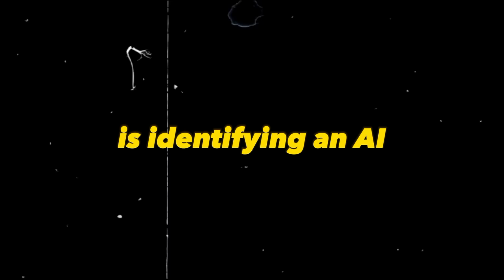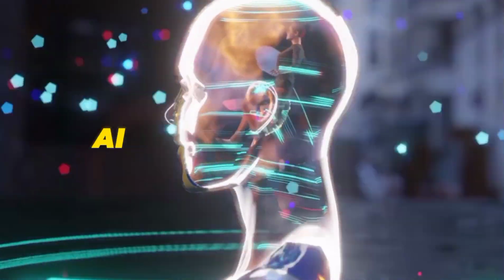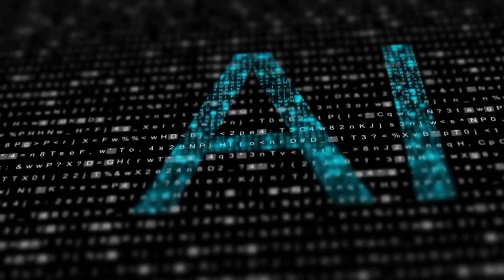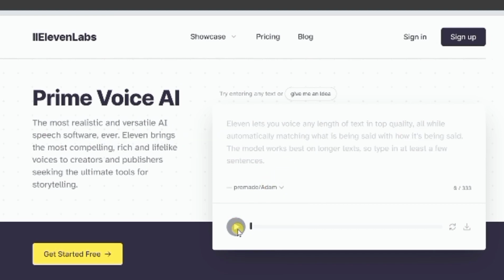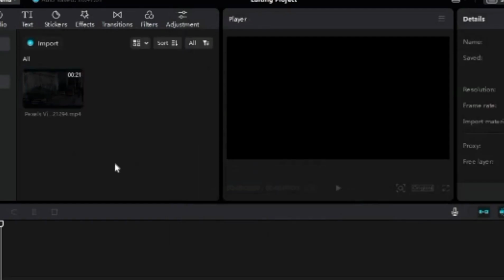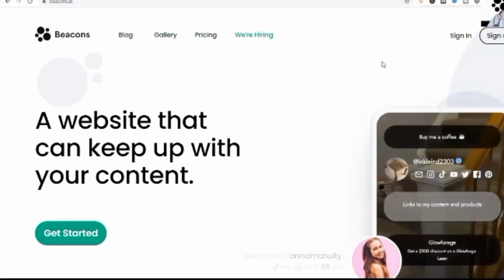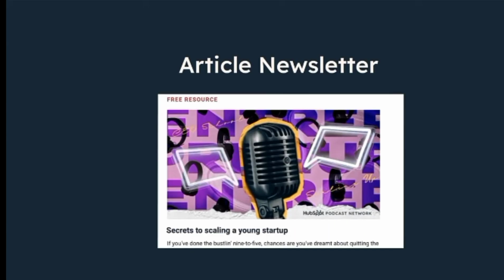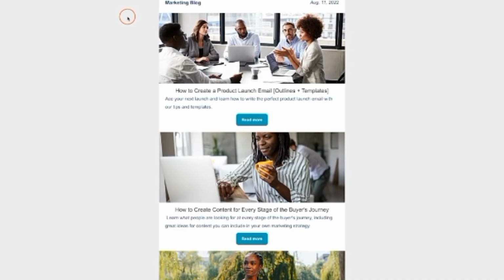How I make Money with AI generated shorts! (2023)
How I make Money with AI-generated shorts! (2023). In today's fast-paced digital world, the possibilities for generating passive income have reached new heights with the advent of AI technology. It's no longer just a distant dream to create faceless social media accounts that rake in thousands of dollars in passive income.

ai,artificial intelligence,ai generated shorts,youtube shorts,youtube shorts monetization,how to earn from youtube shorts,ai shorts,yt shorts,make money online,how to make money online,make money as a student